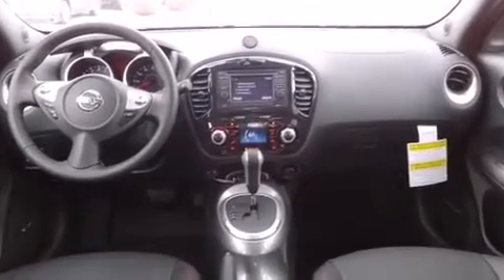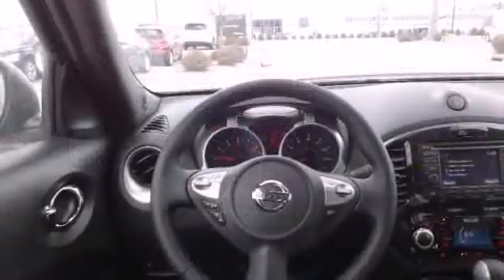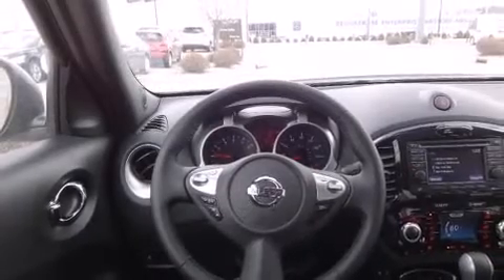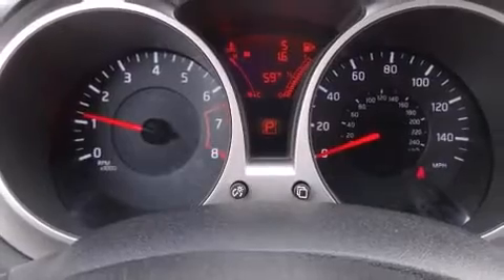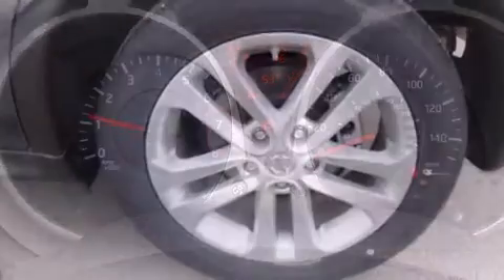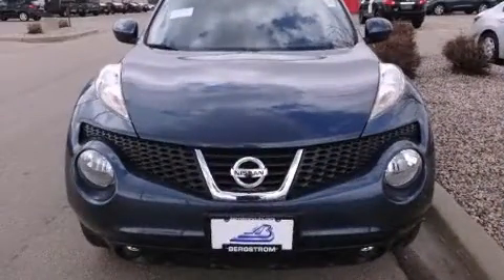2014 Nissan Juke CVT SL AWD in Appleton, WI 54913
It features an automatic transmission, all-wheel drive, and an efficient 4 cylinder engine. Turbocharger technology provides forced air induction, enhancing performance while preserving fuel economy. All of the following features are included: a tachometer, variably intermittent wipers, a trip computer, heated seats, power door mirrors, power windows, and a split folding rear seat. Features such as automatic climate control and leather upholstery prove that economical transportation does not need to be sparsely equipped. For drivers who enjoy the natural environment, a power moon roof allows an infusion of fresh air. Audio features include a CD player with MP3 capability, steering wheel mounted audio controls, and 7 speakers, providing excellent sound throughout the cabin. Nissan also prioritized safety and security by including: head curtain airbags, front SIDE impact airbags, traction control, brake assist, anti-whiplash front head restraints, a panic alarm, and 4 wheel disc brakes with ABS. Electronic stability control ensures solid grip atop the road surface, no matter how challenging the driving conditions. You will have a pleasant shopping experience that is fun, informative, and never high pressured. Please don't hesitate to give us a call.